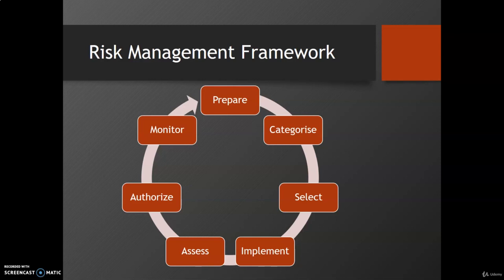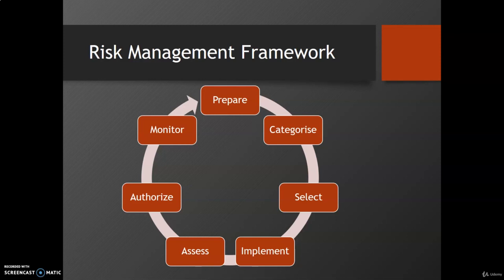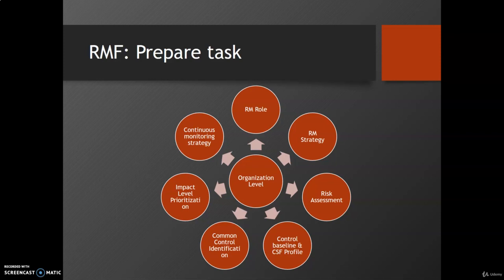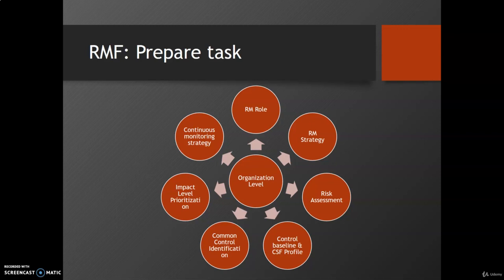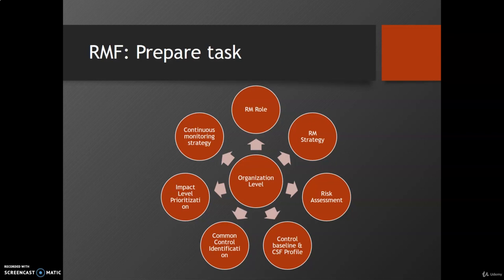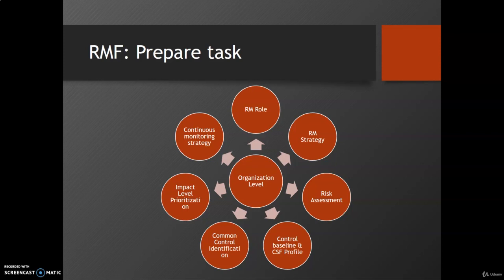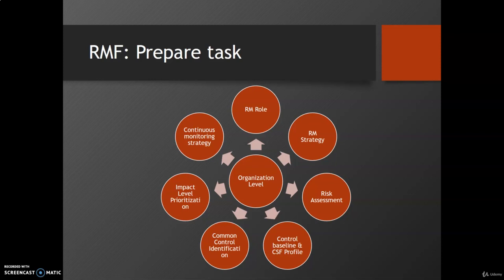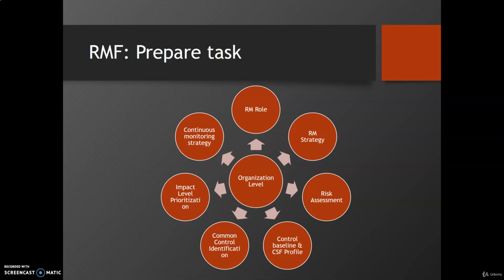2. NIST Risk Management Framework(RMF): Prepare Tasks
In the NIST Risk Management Framework (RMF), the Prepare phase is crucial for establishing the groundwork necessary for effectively managing risk throughout the lifecycle of an information system. This phase involves setting up the necessary organizational structures, policies, and processes to support the RMF activities.